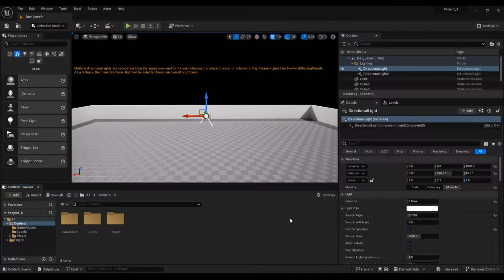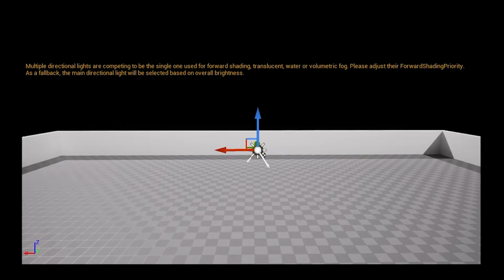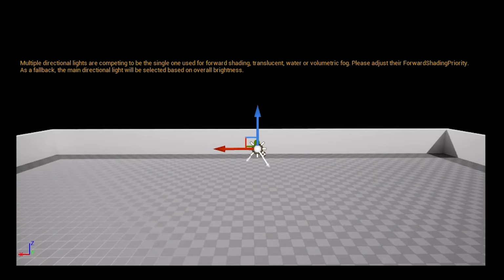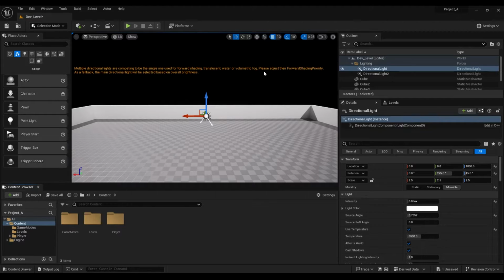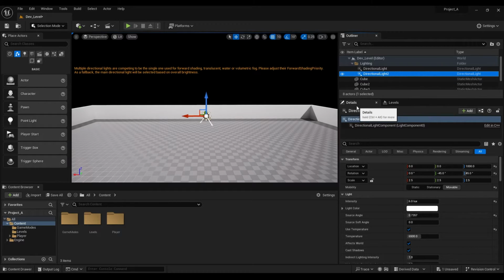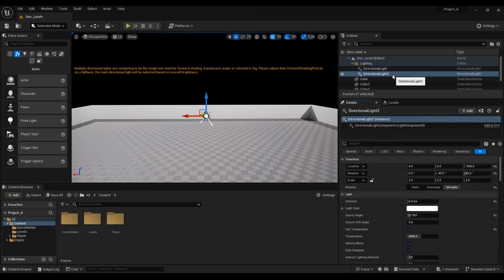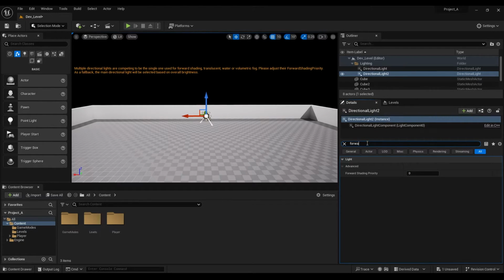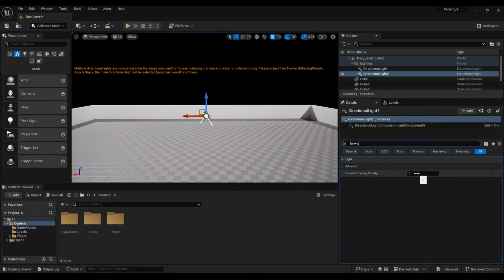Forward Shading Priority Error in Unreal Engine (Solved)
Hello everyone, in this tutorial, you will learn how to change the forward shading priority in Unreal Engine. If you are encountering the same error message, you will find the solution in this video.